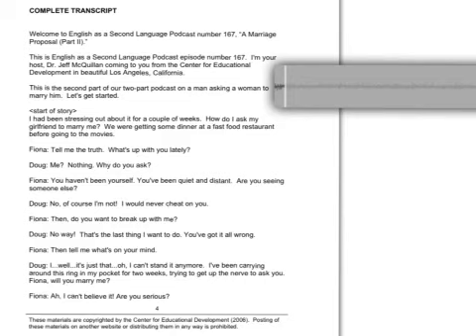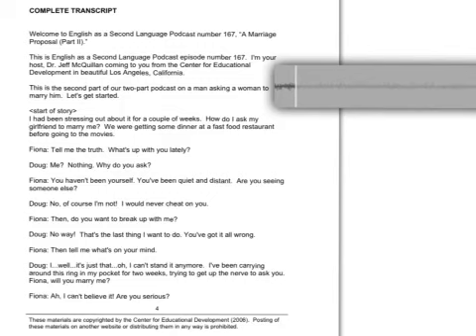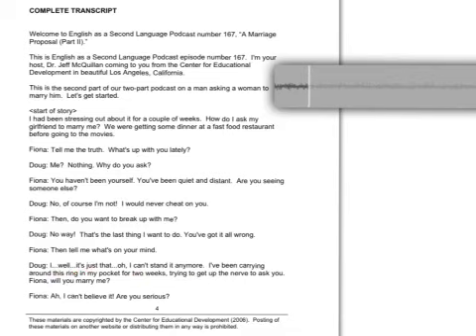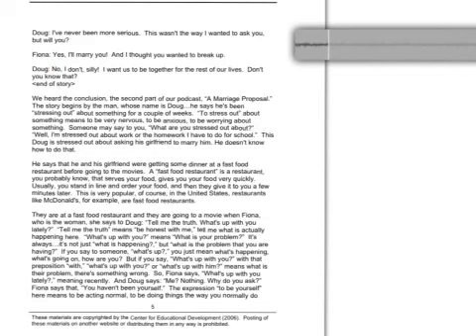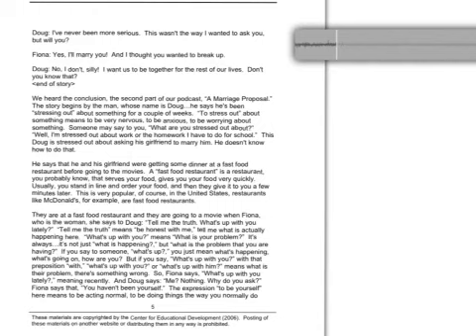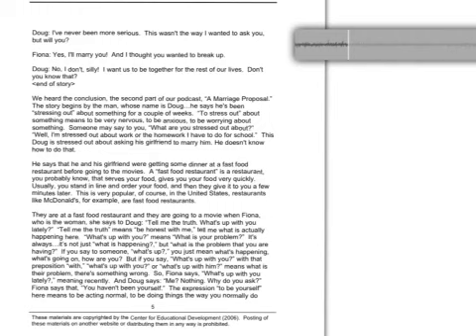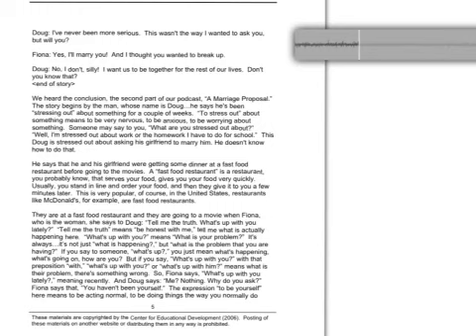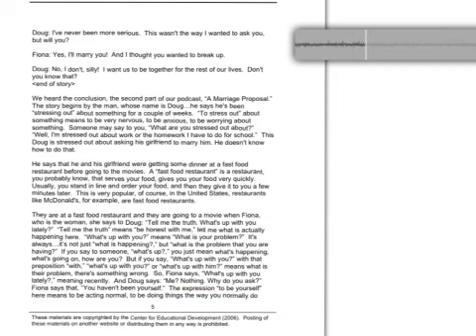Esl podcast 嘗試组合音 字 下次加上解释 稍有雜音